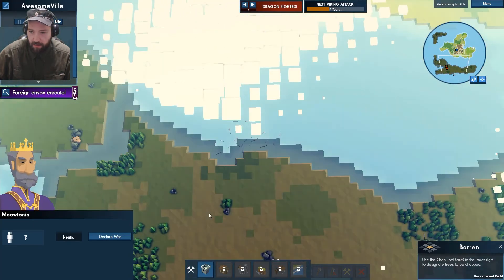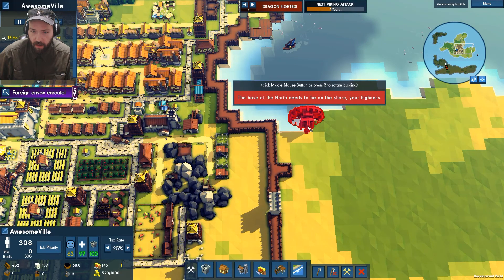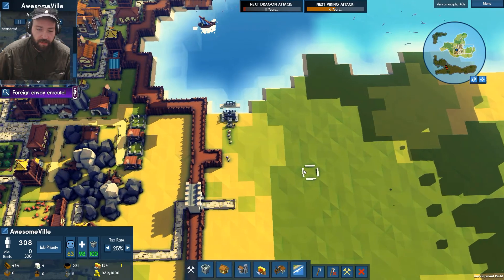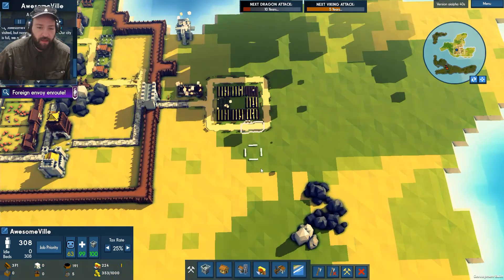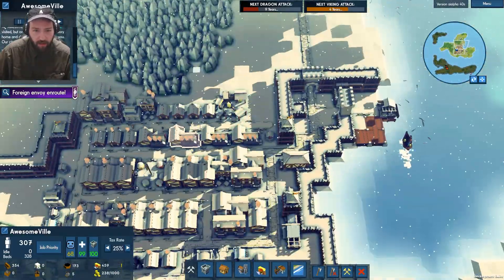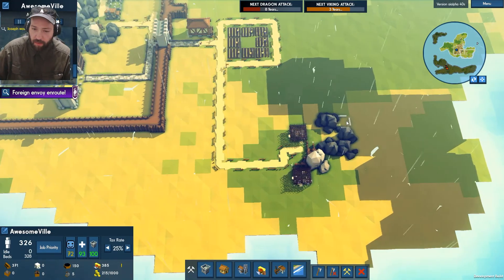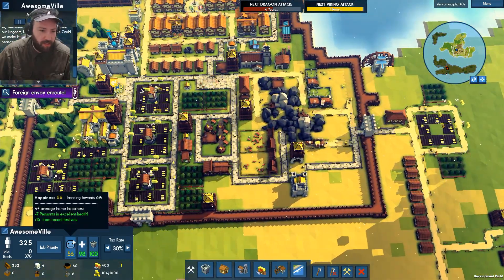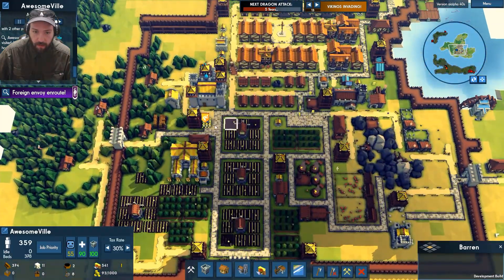Oops i killed my gold production XD | kingdoms and castles Pt.4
hey guys so looks like i messed upa  little nothing i cant fix post video here over the next day or so but oopsie poospie on my part i stunted my income growth of my town and now I'm a little stucked XD

Title: Oops i killed my gold production XD | kingdoms and castles Pt.4